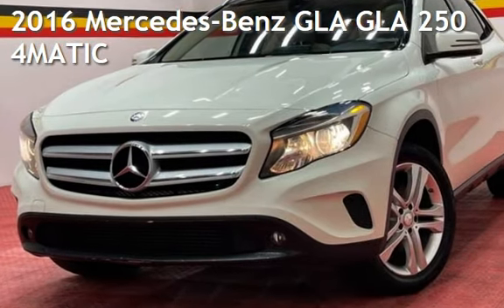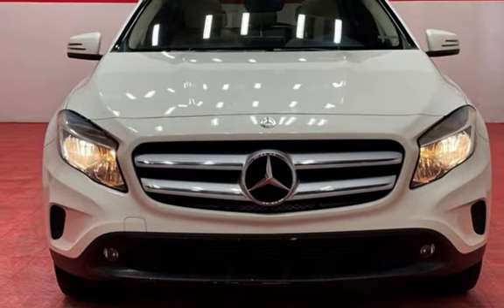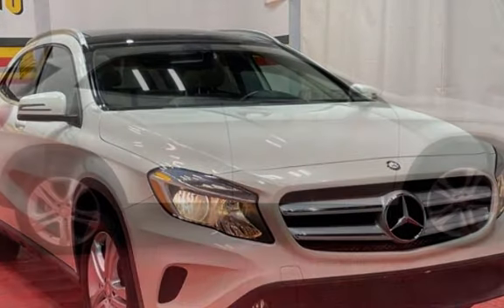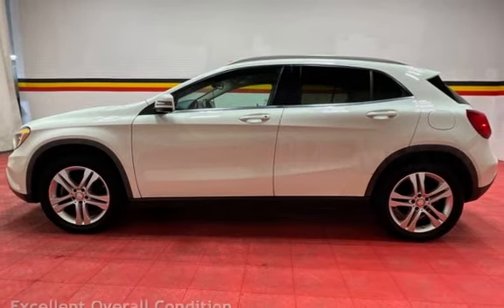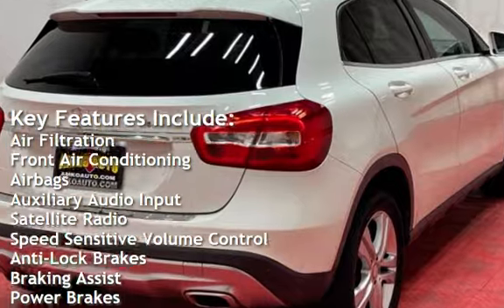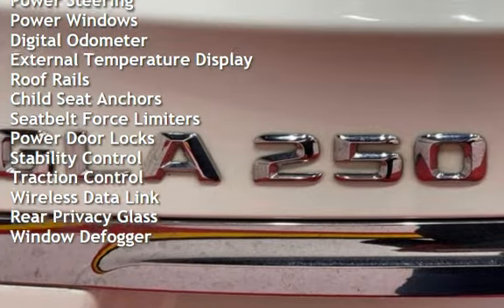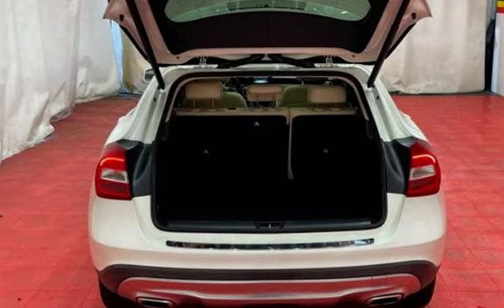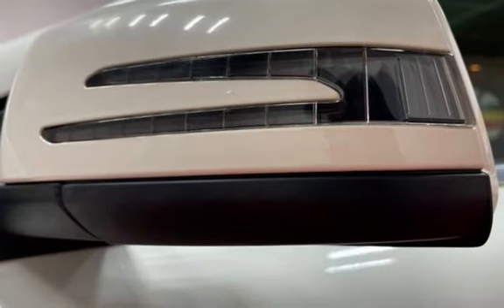2016 Mercedes-Benz GLA GLA 250 4MATIC for sale in Laurel, MD